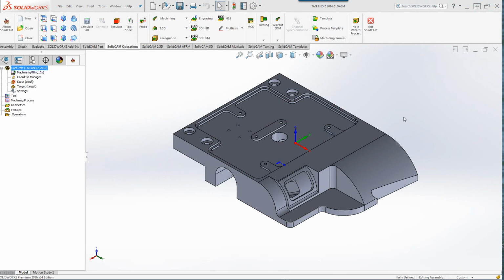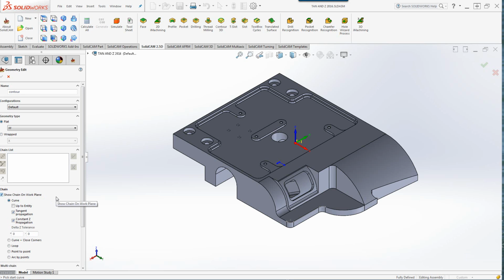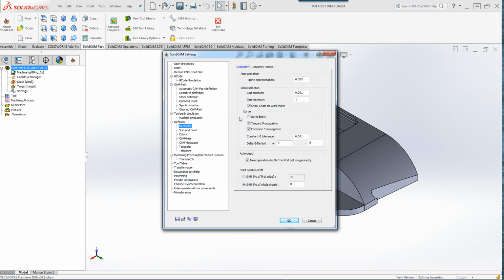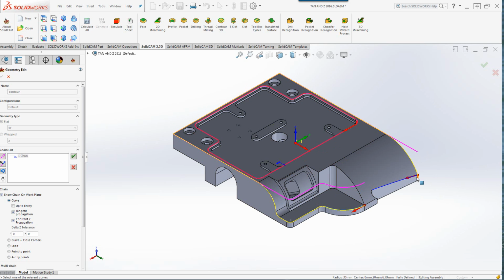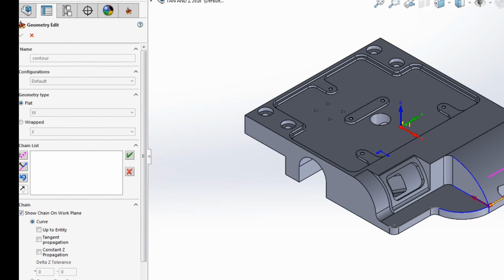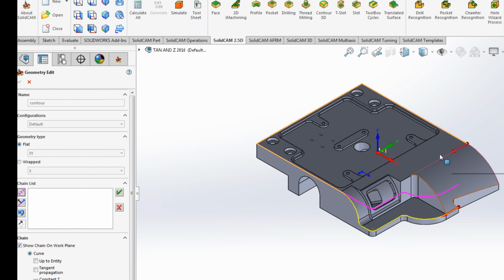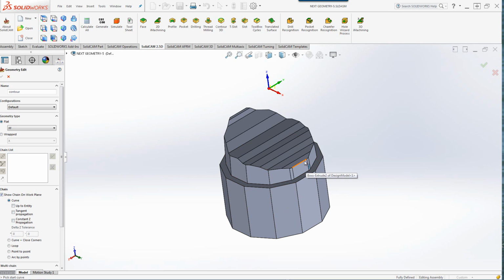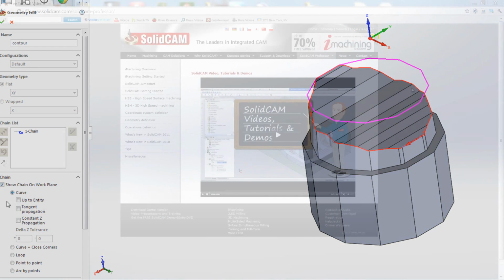What's New in SolidCAM 2016 - Chain Geometry Interface and Selection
Selecting chain geometries in SolidCAM 2016 is now much faster and easier to handle